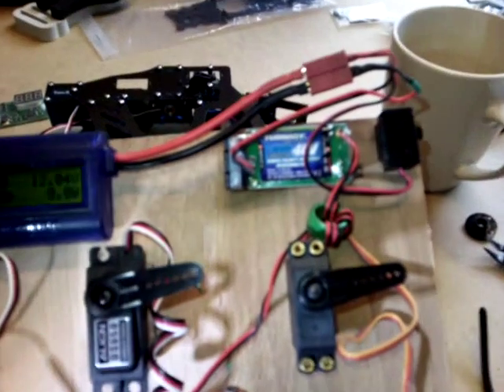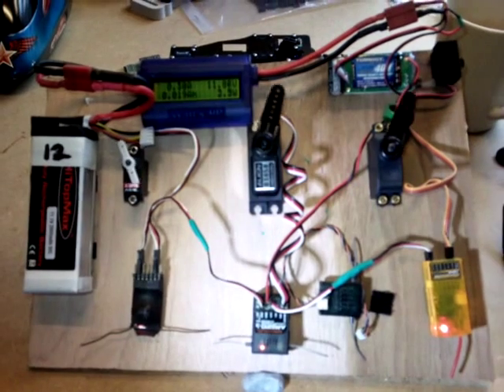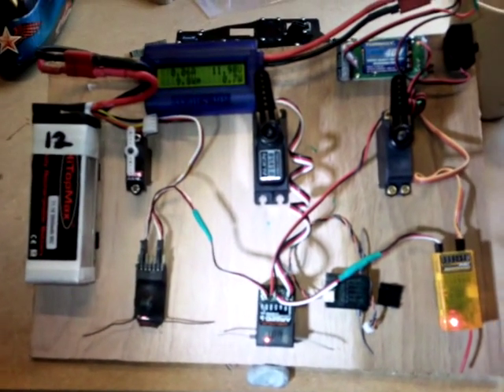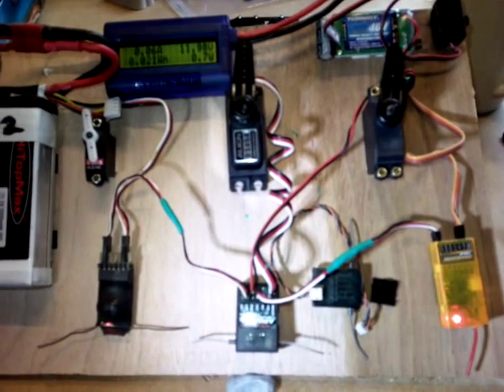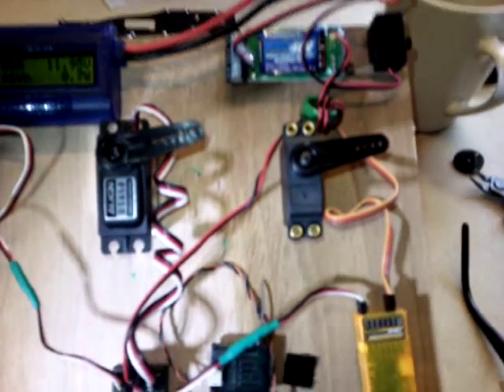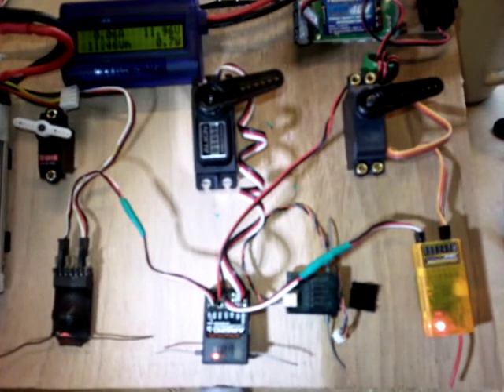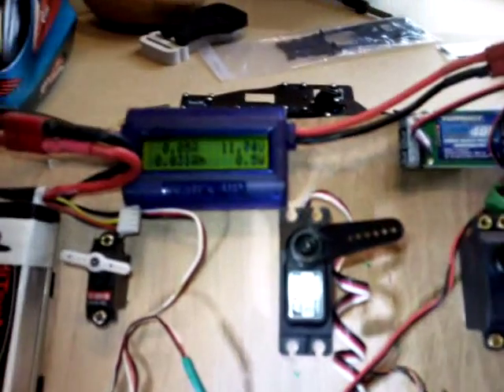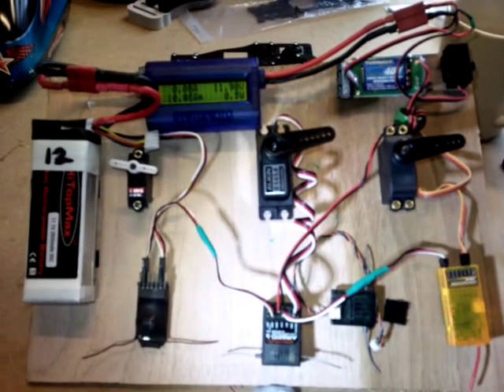Spektrum Receivers - Brown Out Test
This test pitches 3 Spektrum Rx together using the same power supply and same Tx. All three are bound to the same model number and can be seen working together. Which will brown out first? Which will continue to function when the voltage is lower than it should be?
In the test is an AR6210, Orange Rx from Hobby King and another unknown brand from Hobby King.